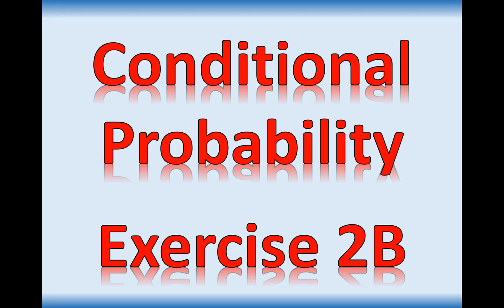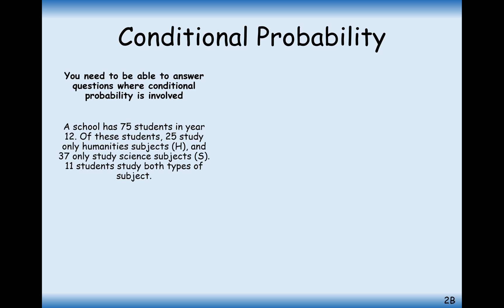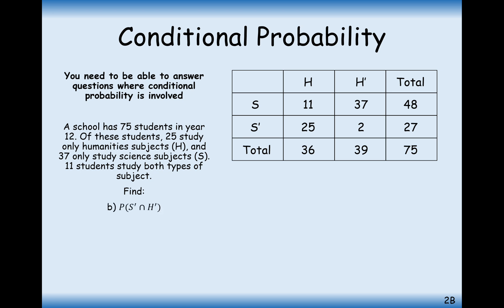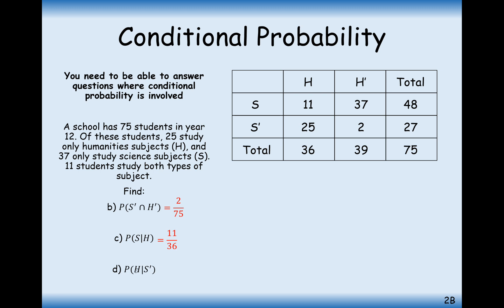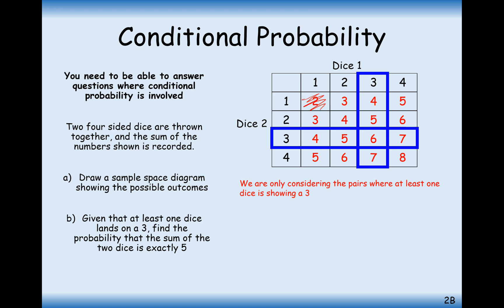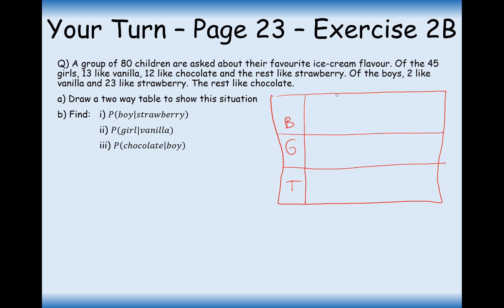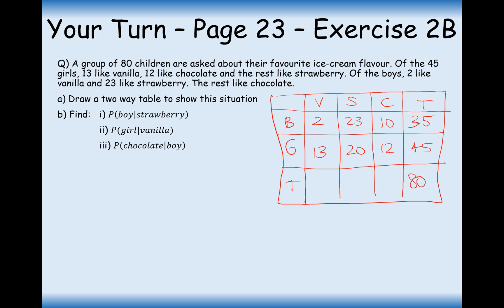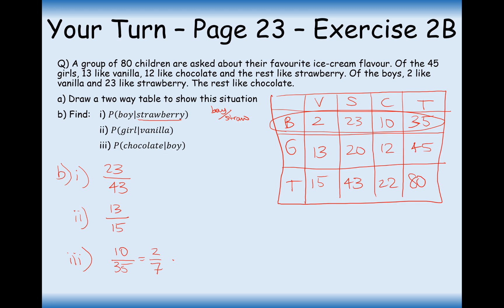A2 Maths - Statistics - Conditional Probability